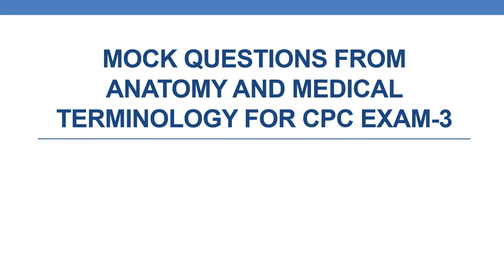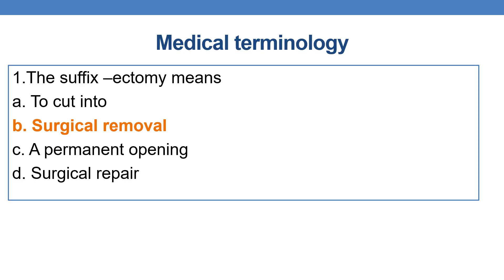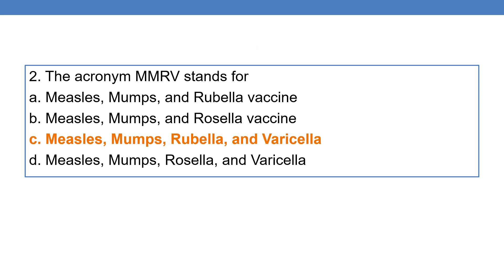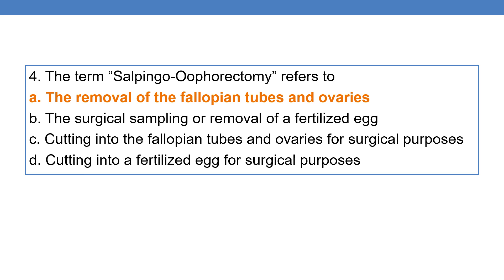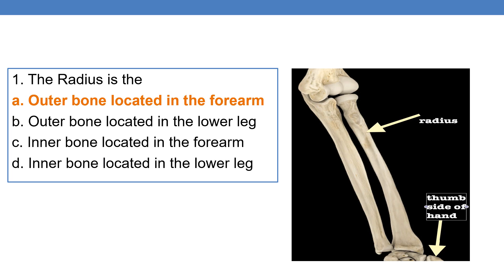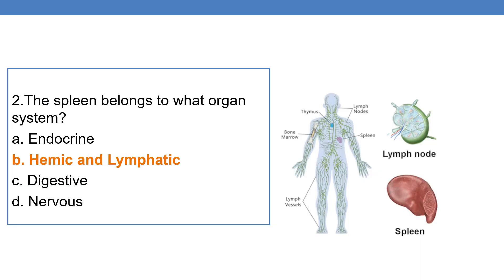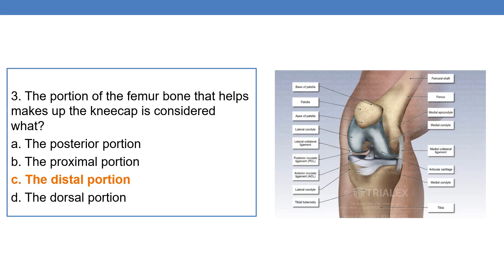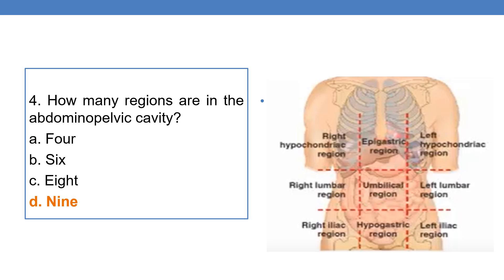Mock questions from anatomy and medical terminology for CPC exam 3